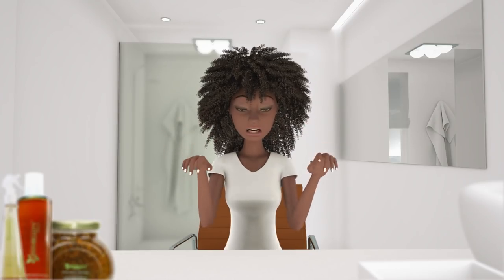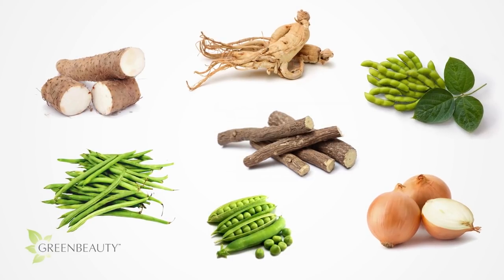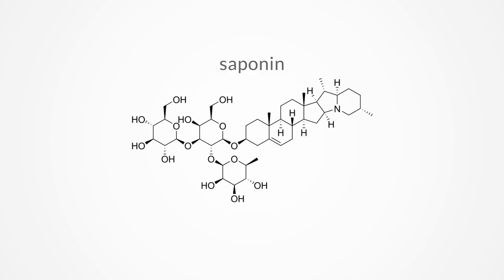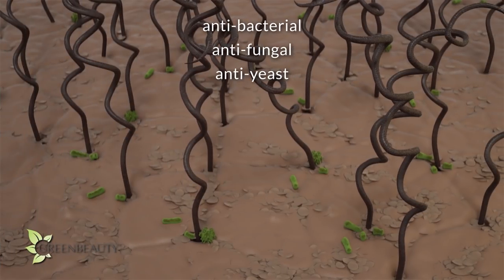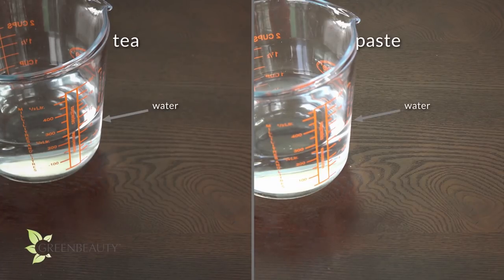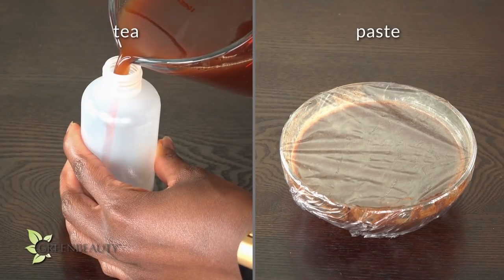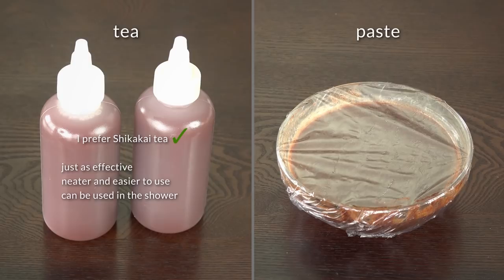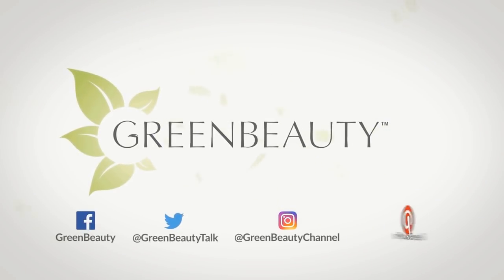The many benefits of SHIKAKAI for your hair (+ Science and Recipe)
Shika is an Ayurvedic ingredient that works great as a shampoo for your hair, also acting as an anti-yeast, anti-bacterial and anti-fungal. I’ll show you proven scientific research on Acacia Concinna, how to make Shikakai Paste and Shikakai Tea and how to use them.

📗 REFERENCE 📗

Formulation, evaluation and comparison of the herbal shampoo with the commercial shampoos
Foam Properties and Detergent Abilities of the Saponins from Camellia oleifera
Acacia concinna saponins. I. Structures of prosapogenols, concinnosides A-F, isolated from the alkaline hydrolysate of the highly polar saponin fraction